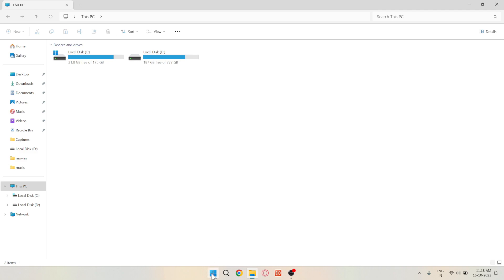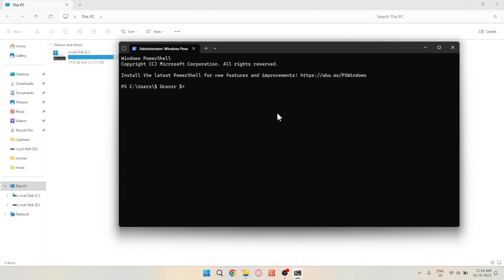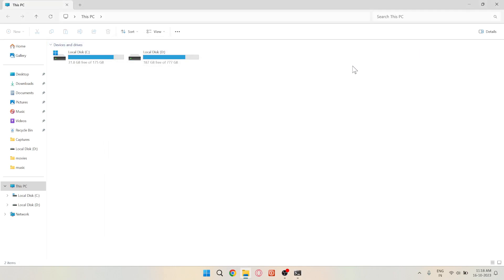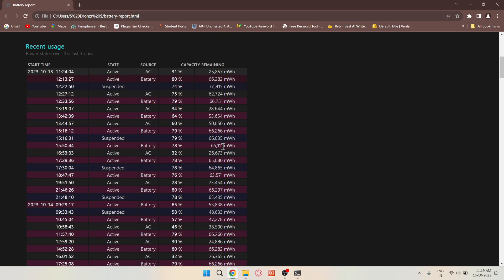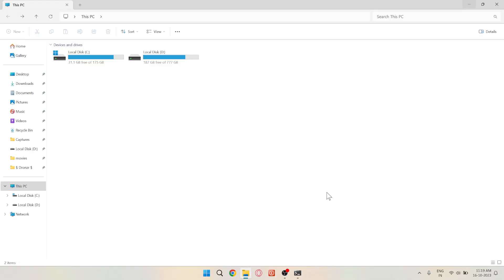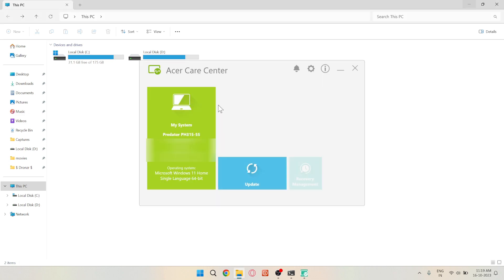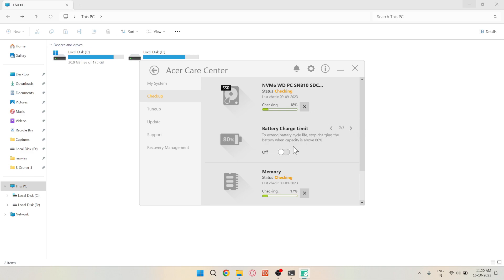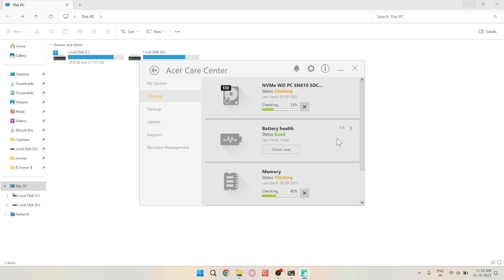Acer Predator Helios 300 Extend Battery Life | how to get more fps in valorant | nvidia best setting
acer predator helios 300 review 2022
acer predator helios 300 pros and cons
ryzen 5 5600h
helios 300 review 2022
rtx 3060 fortnite
rtx 3070 ti laptop
predator helios 300 unboxing
helios 300 unboxing
tech team gb
acer predator 300 helios 2021
predator rtx 3060
rtx 3060 laptop gta 5
i7 11th 11800h rtx 3060
rtx 3060 laptop fortnite
witcher 3 rtx 3060
i7 12th 12700h rtx 3060
i7 12th 12700h rtx 3060 laptop
acer predator 300 helios 2022
helios 300 2022
acer helios 300 2022
acer predator triton 300
msi gf 65
predator helios 300 i9 11th
acer nitro 5 ryzen 5 5600h unboxing
tech teamgb
benchmark lab
i7 10870h
i7 8750h
unique review
technical review